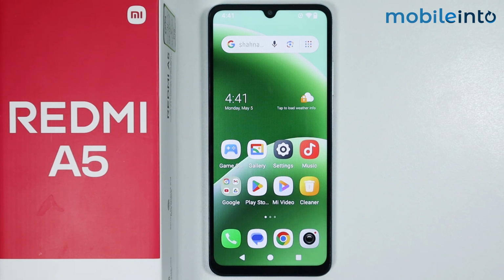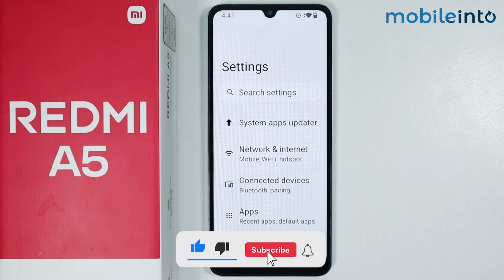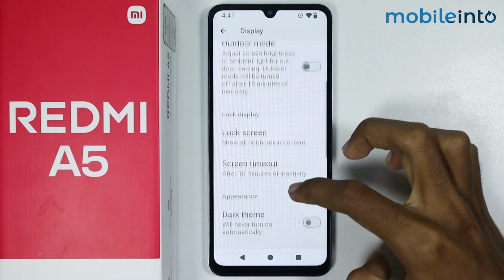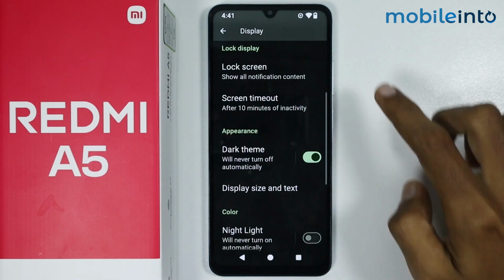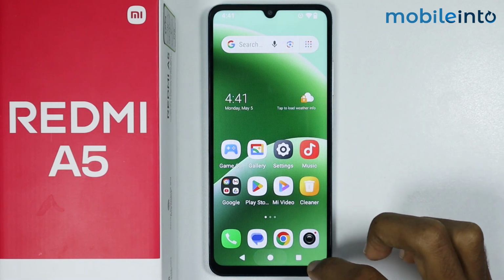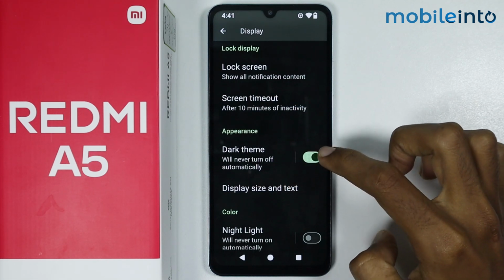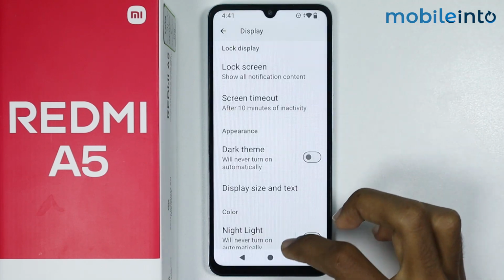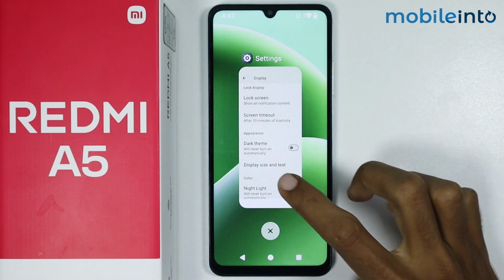How to Turn ON/OFF Dark Mode in Redmi A5 - Dark Mode Setting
How you can enable/disable dark mode in Redmi A5. If you want to activate/deactivate dark mode or find dark mode settings in Redmi A5, follow these step.